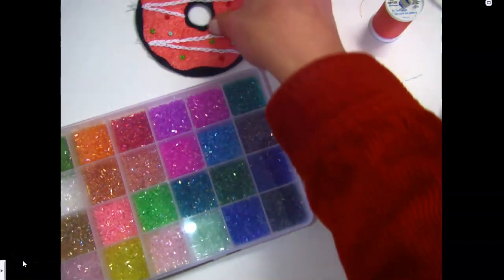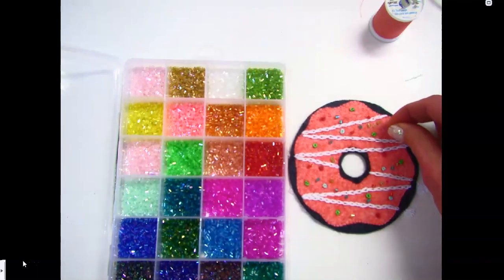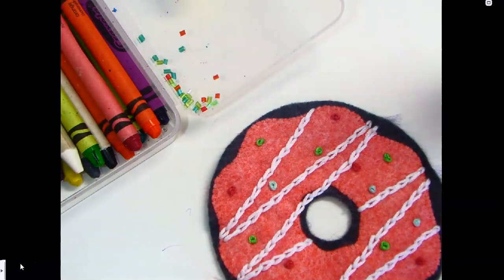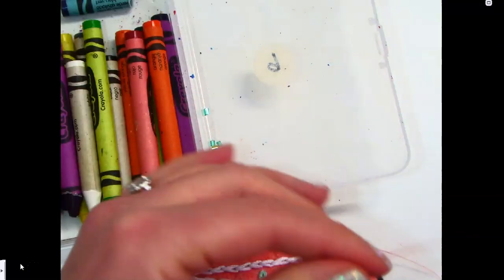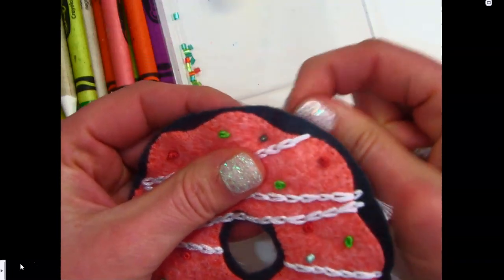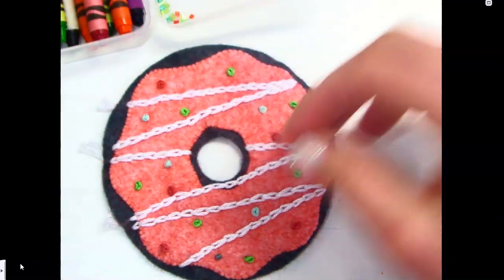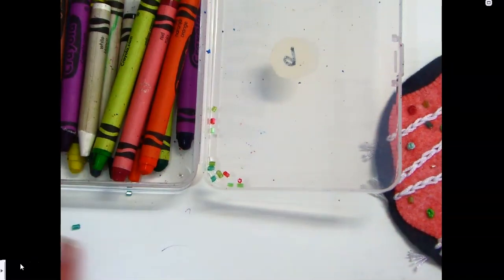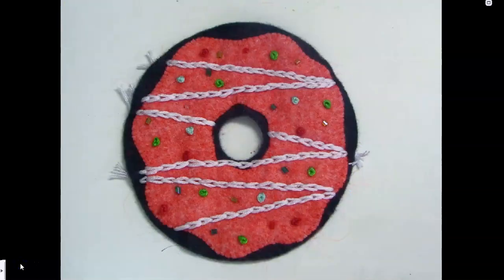Donut: Bead Sprinkles